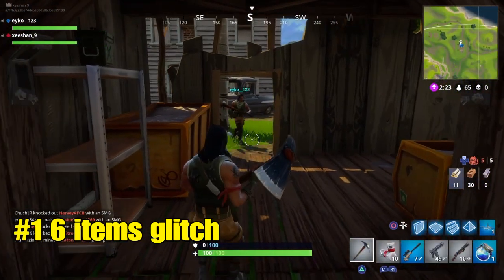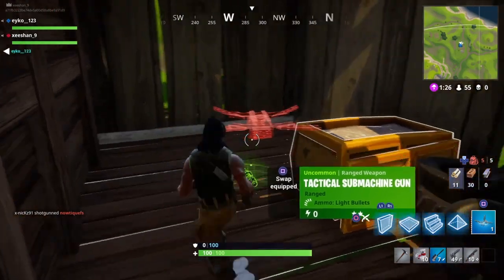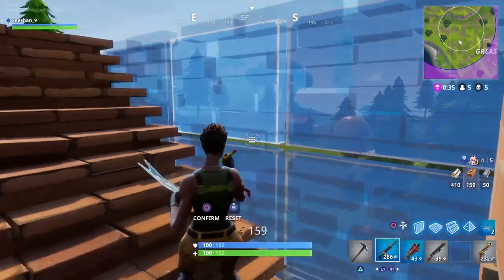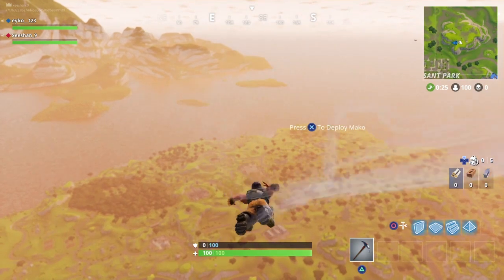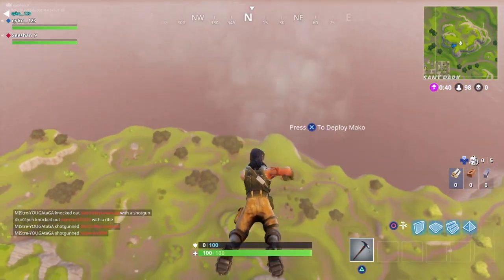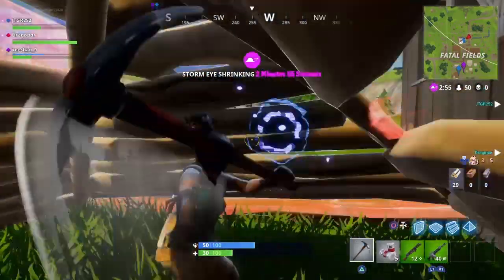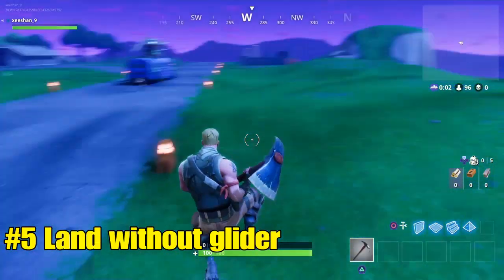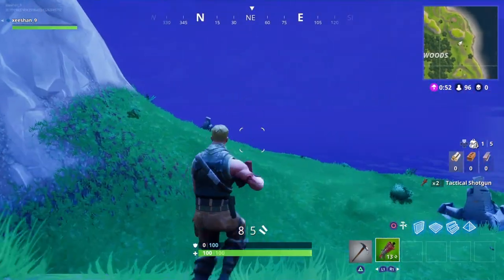Fortnite Battle Royale Glitches (top 5 working) god mode PS4/Xbox one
In this video I will be showing you another top 5 list of working Glitches in Fortnite Battle Royale game.

All these Glitches are working after all the latest update came out this month.

Glitches are working on PS4 and Xbox one (I Never tried on PC)

I hope you guys will enjoy all the Glitches.

Glitches are :-

#1 Six items in inventory

#2 See through the walls

#3  Keep flying

#4 Disappear anywhere

#5 Land without Glider

All these Glitches are really awesome and working right now.

Instructions :-

#1 All you need is a Trap and full inventory, once you have full inventory just hold the trap and pickup any item.

And then you will get 6 items in your inventory.

#2 Just click on edit button of your building and then you will be able to see through walls or and building.

#3 Spam X (PS4) or A(Xbox one) after  you dive from the bus and then you will be on sky for 5-6 minutes

#4 just make a pyramid while near any wall and then you'll be able to make pyramid on yourself and you can do this anywhere and disappear.

#5 just jump on the edge of the map or on the river and you'll land without opening your glider (only on some locations)

Previous top 5 Glitches (fortnite)

Fortnite videos :-

Rainbow six siege videos :-

Minecraft Glitch Videos :-

GTA 5 videos :-

Peace out.